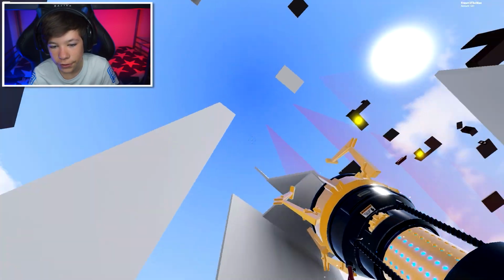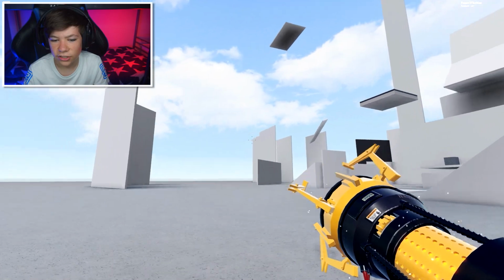PORTAL IN ROBLOX?!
If you like portal, your love this game! its like portal. But not.

Official website for Gaming YouTuber Fraser2TheMax

🌟 CURSED IKEAS!! Roblox SCP-3008 🌟